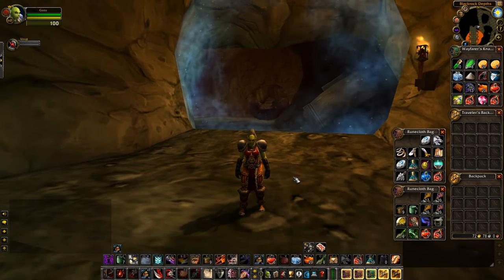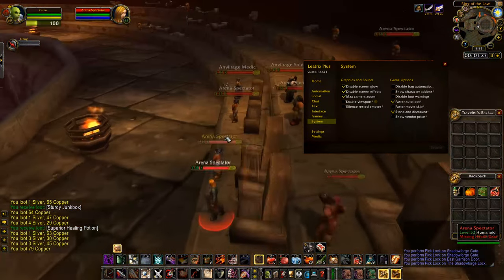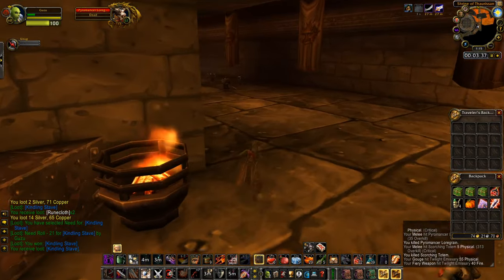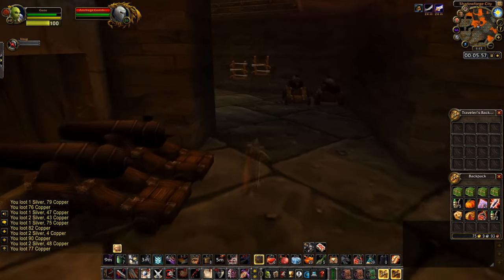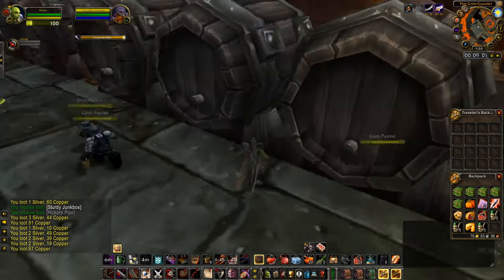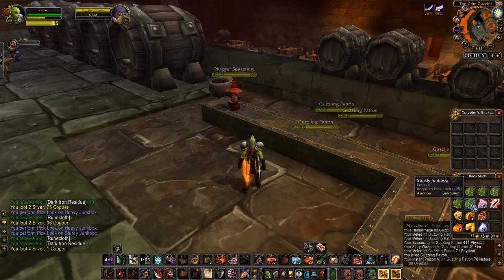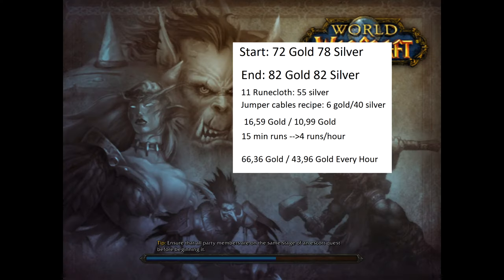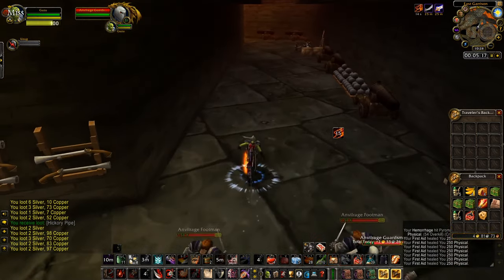50 Gold per HOUR - Rogue Pickpocketing BRD guide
This guide shows how to do lockpicking in BRD for gold, once you got the route on lockdown and figure out the bosses you'll be making at the baseline 35 possibly even 60 gold/hour if you get some lucky drops. You do need a little bit of gear for the first boss, you can decide to skip this boss, though that will set you down some gold/hour